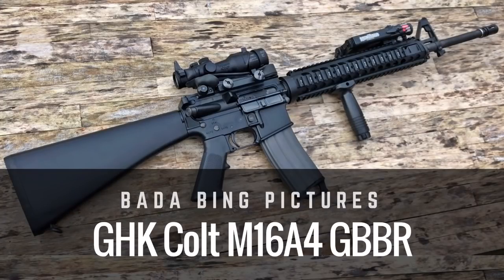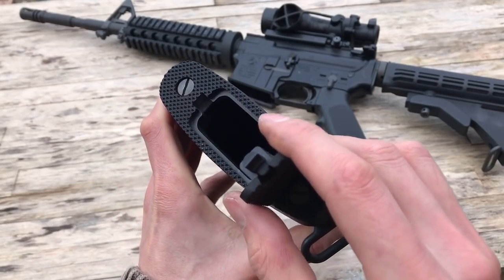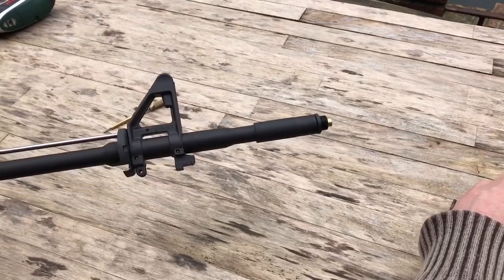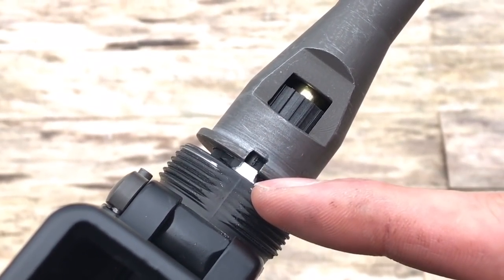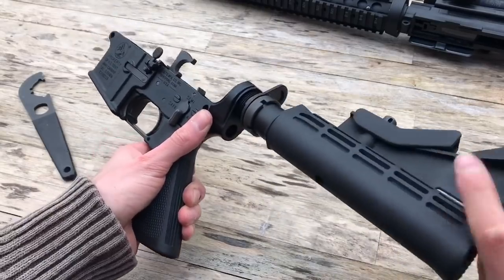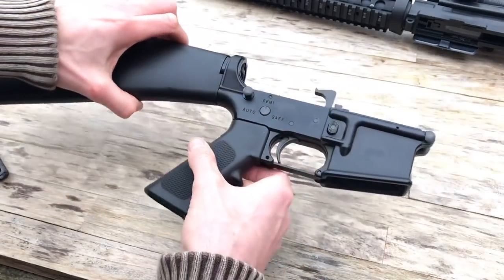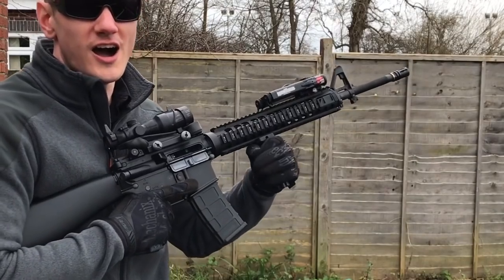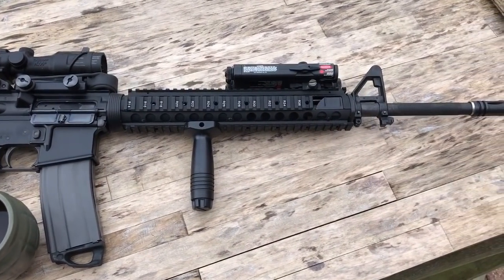GHK Colt M16A4 GBB V2 Build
Following the M16 build I did for the Tokyo Marui M4 MWS, I soon realised that these parts also fitted the GHK M4. And so, I present to you all the GHK M16A4 GBBR.

Parts:
G&P WA M5 RAS Front Set

Model Works Airsoft M16A2 Stock for the Tokyo Marui M4 MWS GBB.